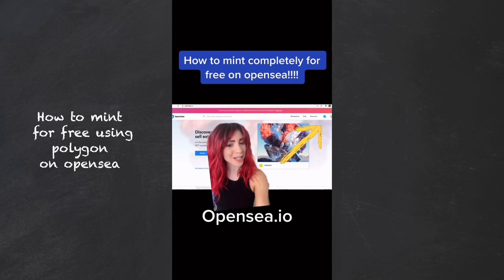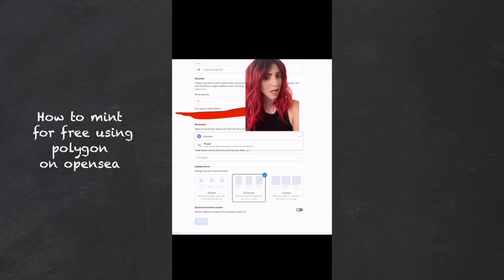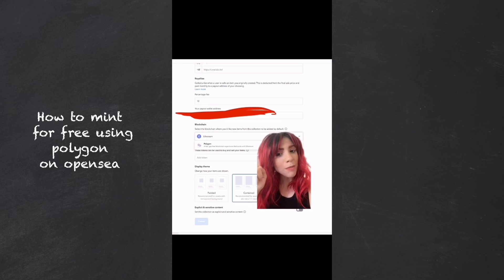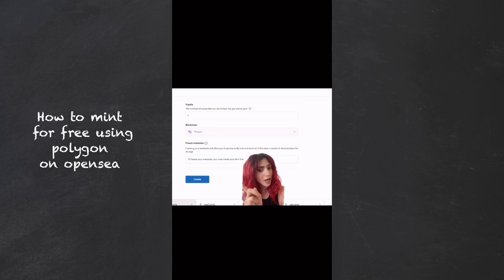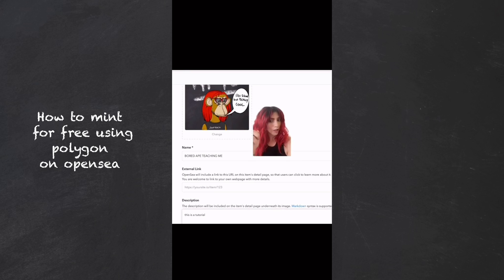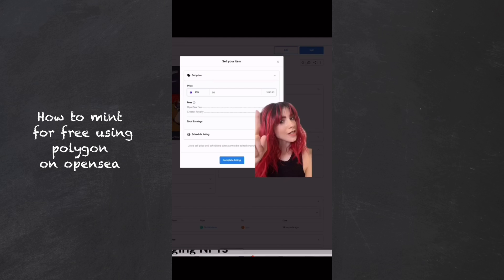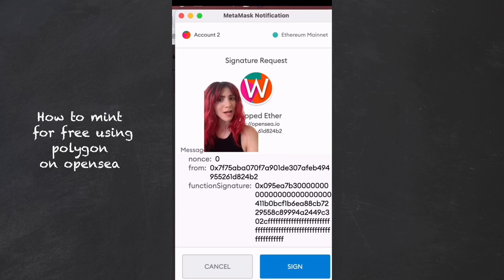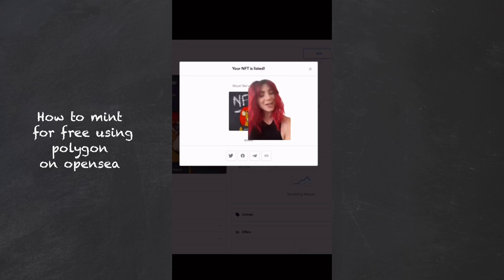HOW TO UPLOAD AN NFT TO OPENSEA FOR FREE (POLYGON MINTING)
how to mint with 0 eth.
make sure you follow me everywhere!